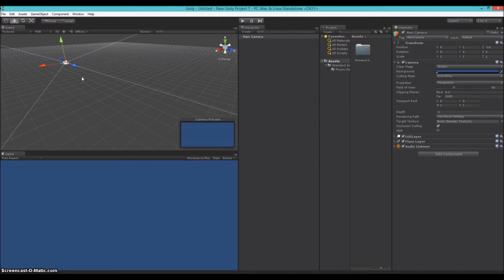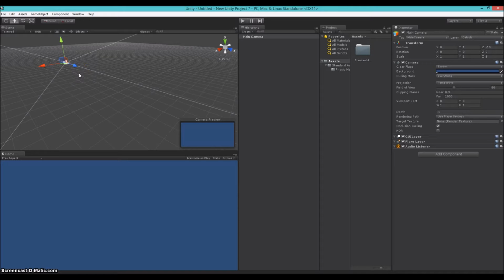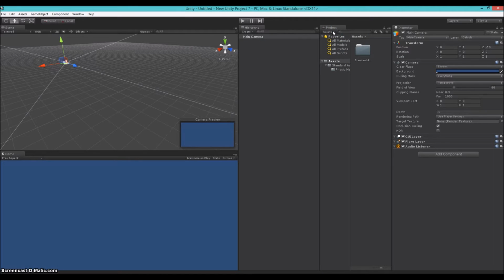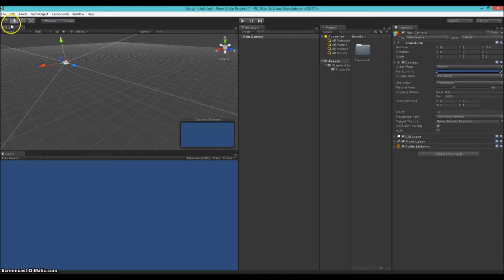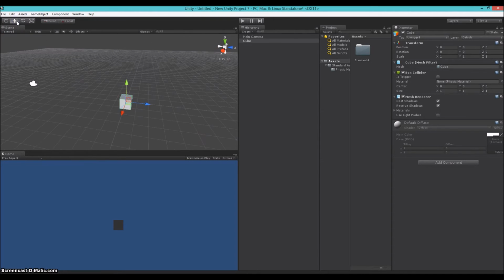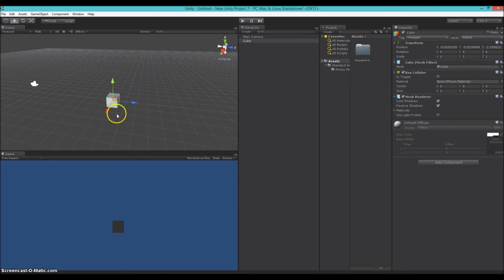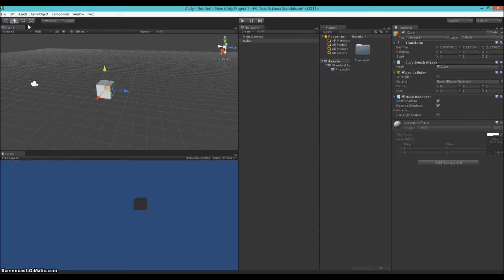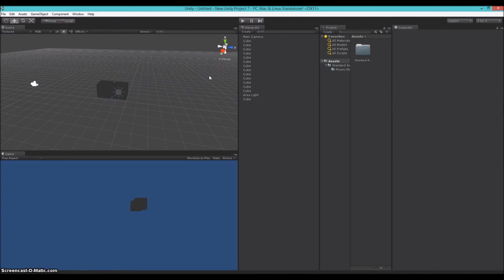Unity Tutorial Video 1